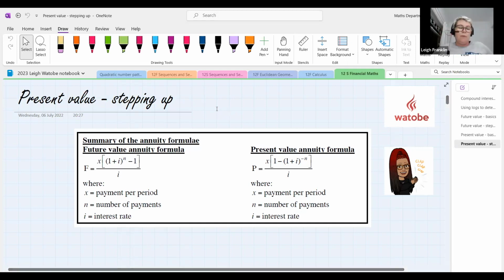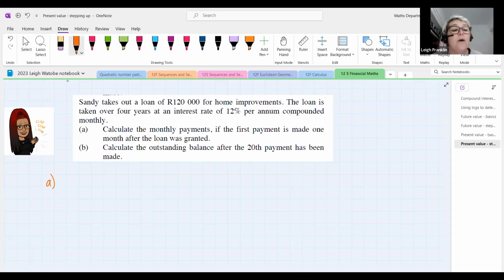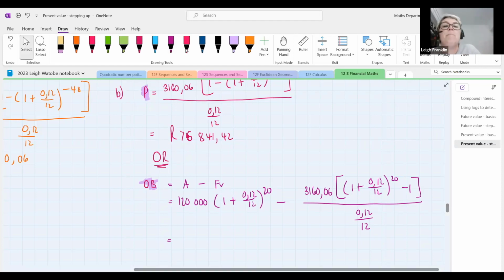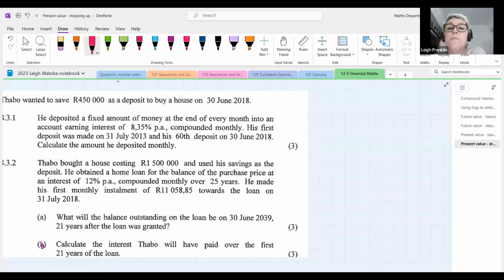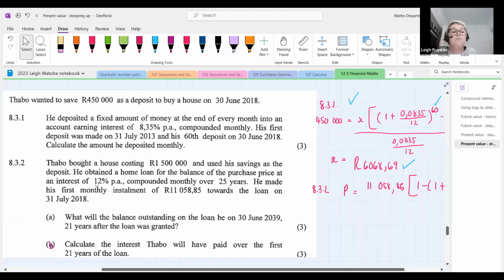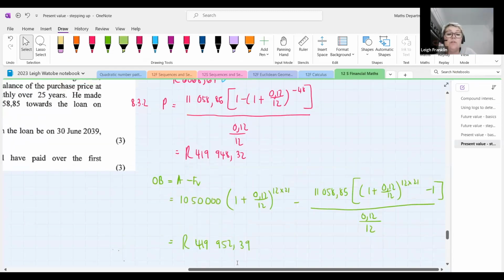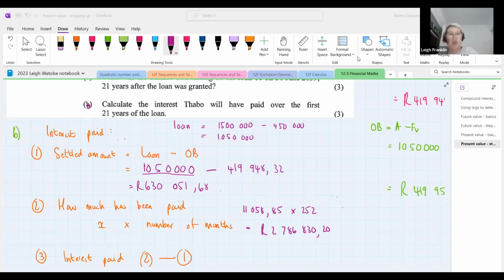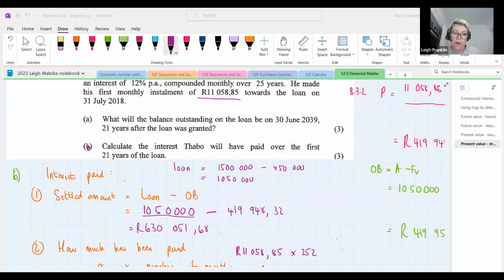Grade 12 - Finance, Growth and Decay (present value - stepping up)